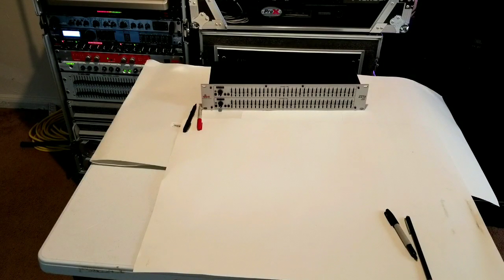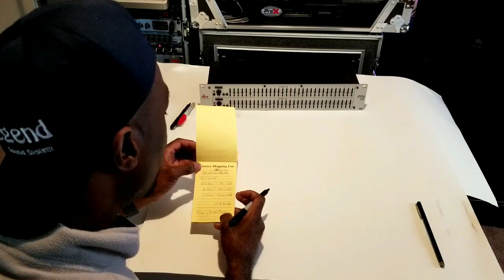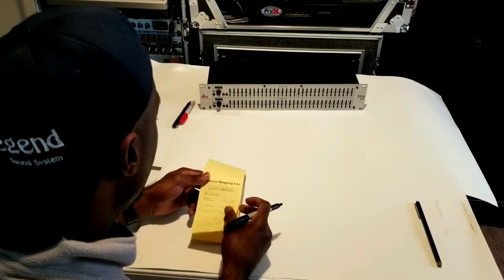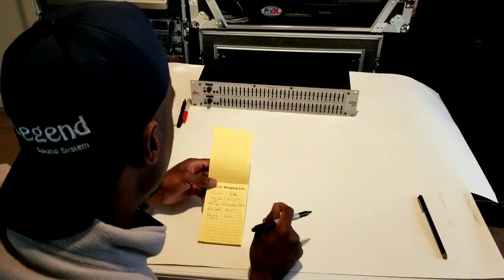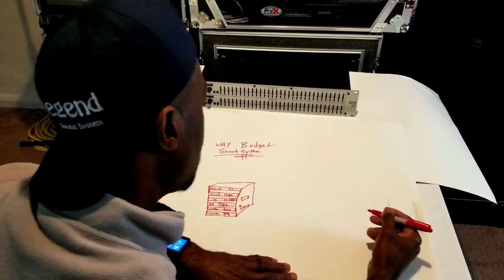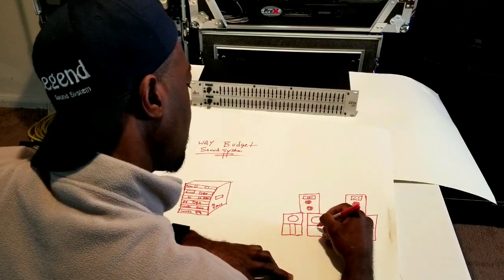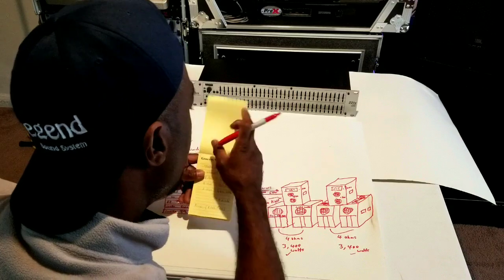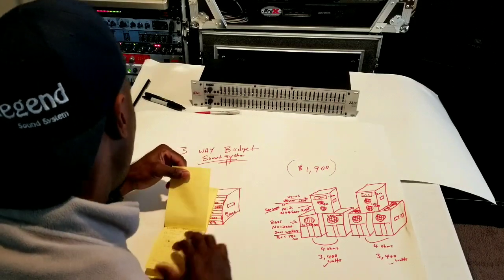BEST BUDGET 🔊Powerful 🔊 $1,900 Soundsystem Equipment Build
Everything you need to build your very own sound system.